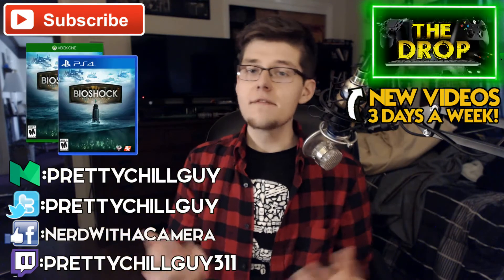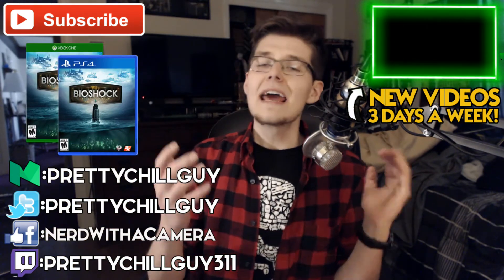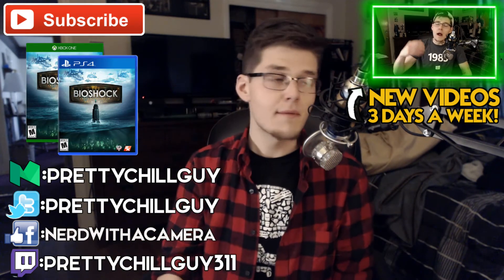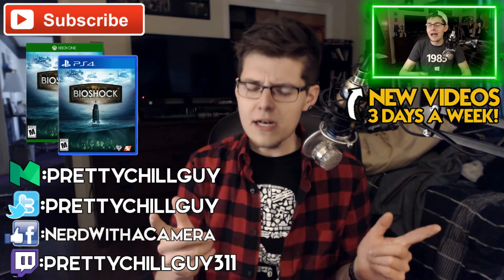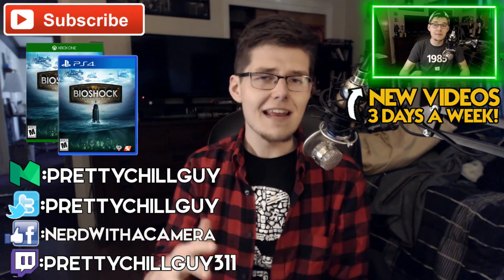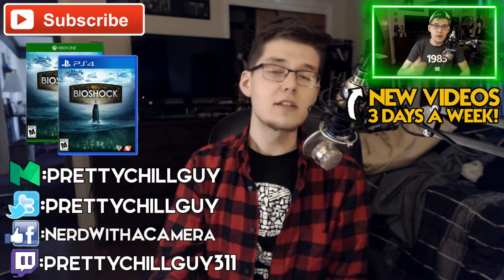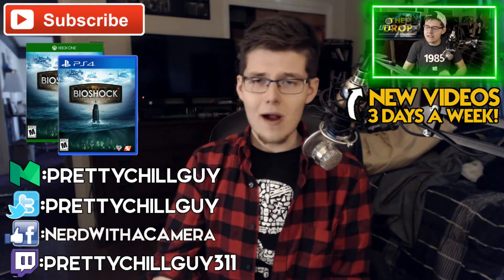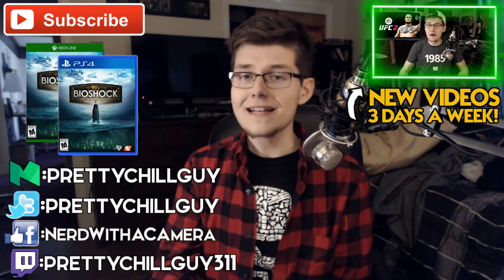On the Topic Of... The Bioshock Collection Leak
Information has hit the internet about an unannounced collection of the Bioshock series and DLC coming to the newest generation of platforms, including box art! Let's talk about the importance of good box art as well as Bioshock itself! PEACE.

Check me out on Twitch!

I also write!

Want a new PC game? Use my link on GMG! Outro Music by Chuki Music Twitch